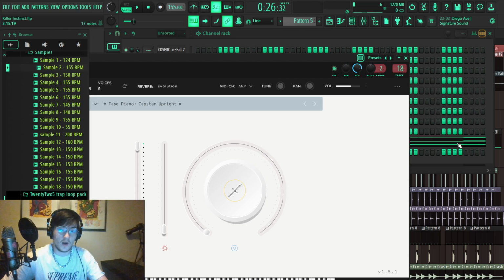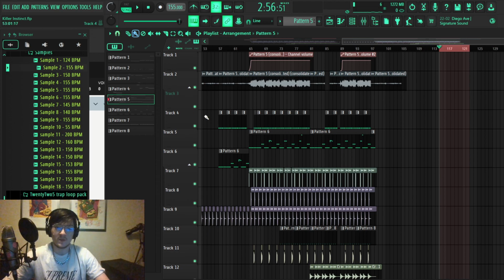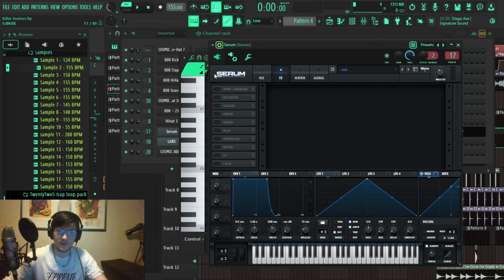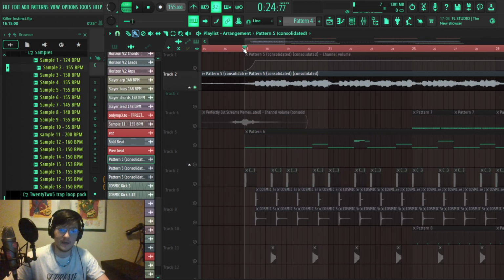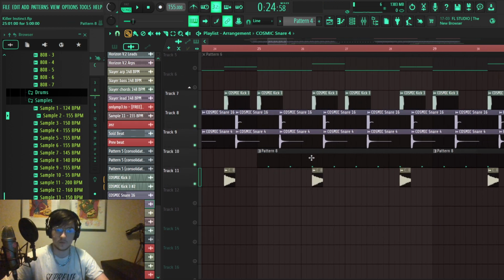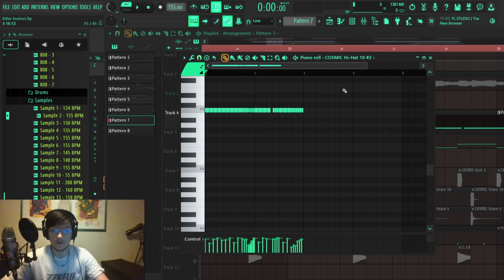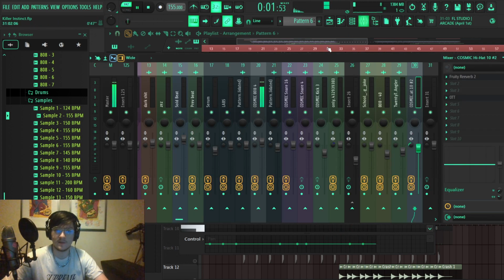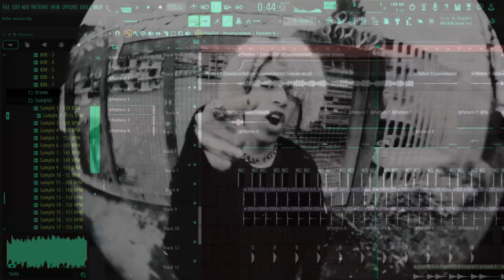How i made the beat for Dexndre - Flowswitch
I dont care, have some free beats
Just put me in the title or smth and link my yt

Tags (ignore):
playboicarti freeforprofit yeat Prod. TwentyTwo5

Hit me up on insta, or email to buy a beat
Prices:

- WAV €30
- WAV + STEMS (if i still have them) €50
- Custom beat €75
- Exclusive beat €100
- Exclusive custom beat €150